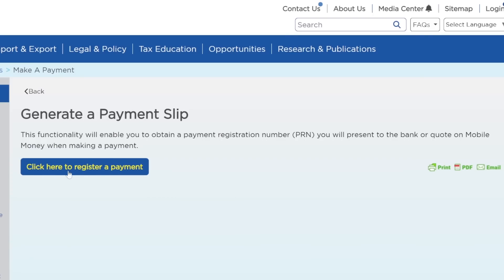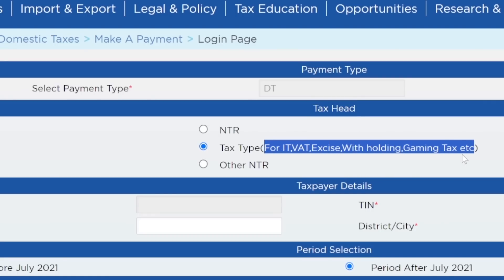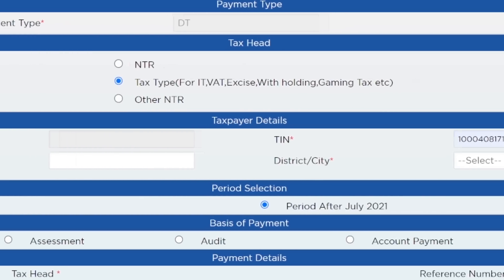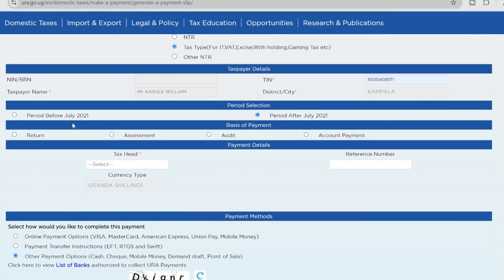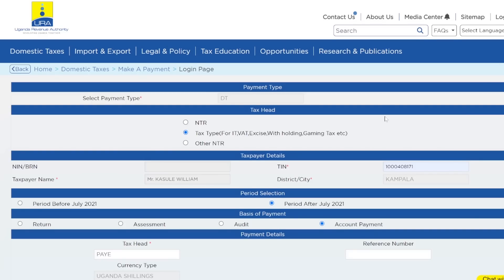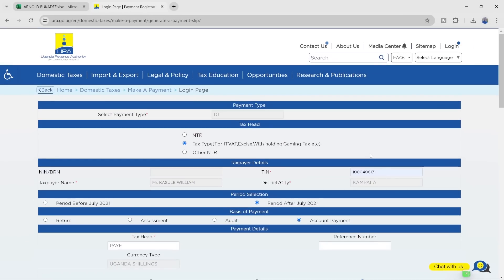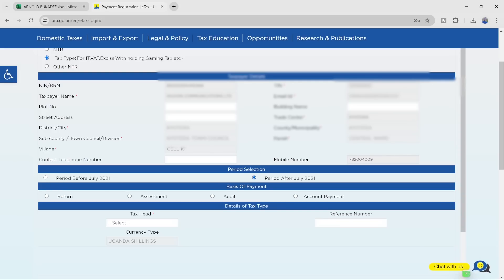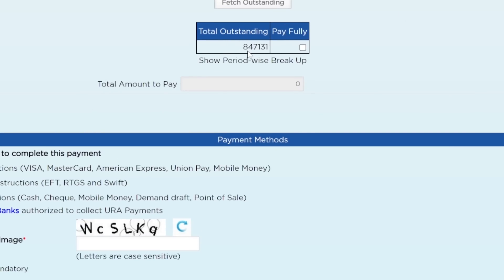How to generate a Payment slip ON THE URA Portal for paying taxes